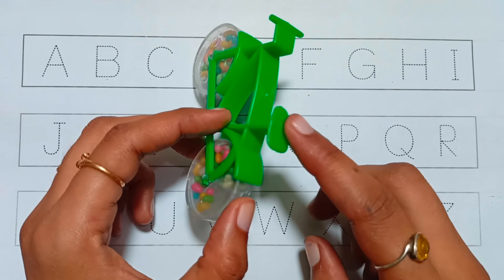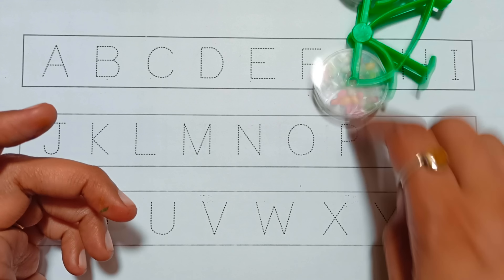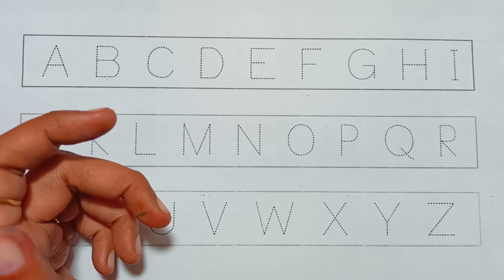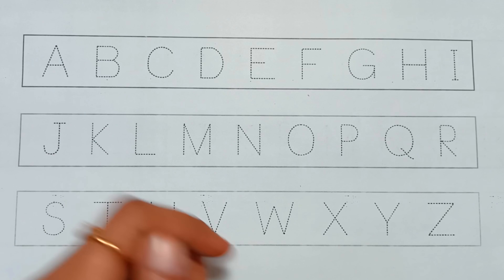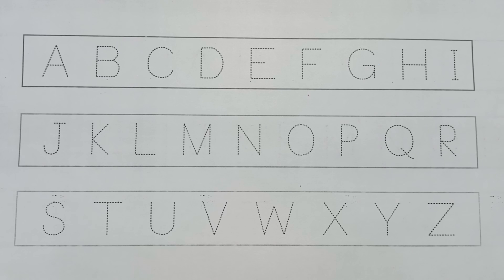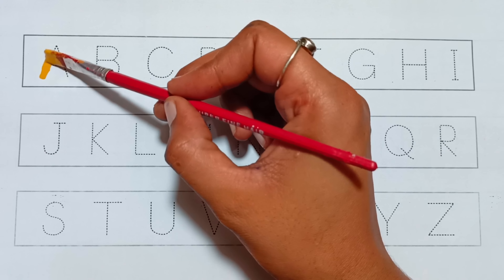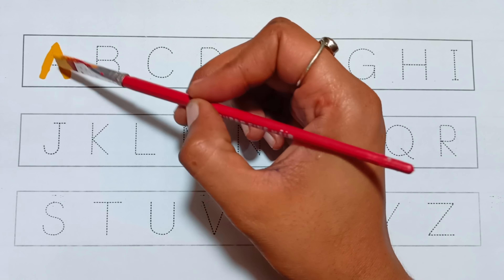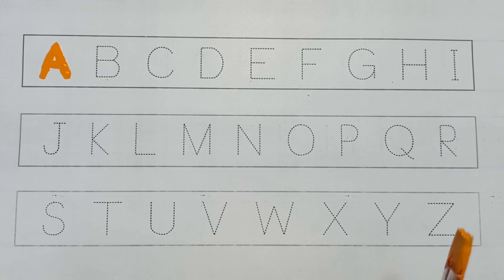A for Apple,B for Ball, Alphabets, छोटे बच्चों की पढ़ाई